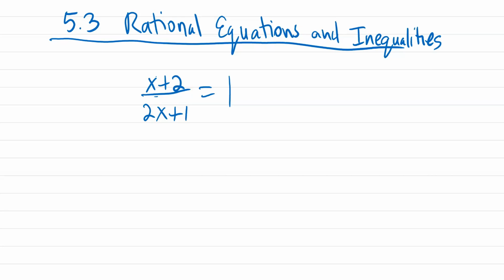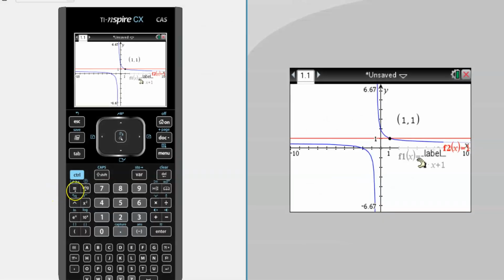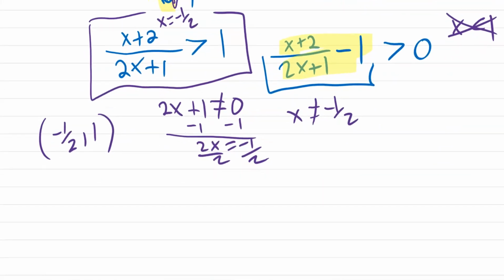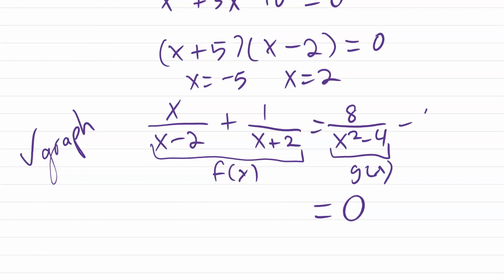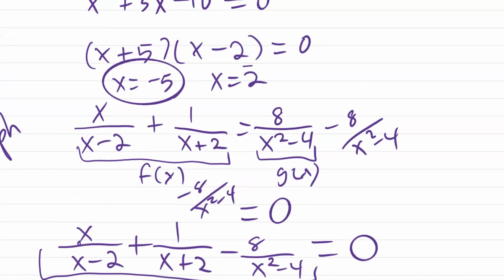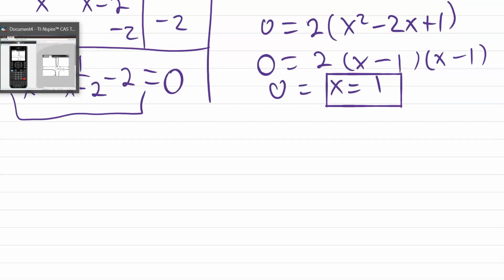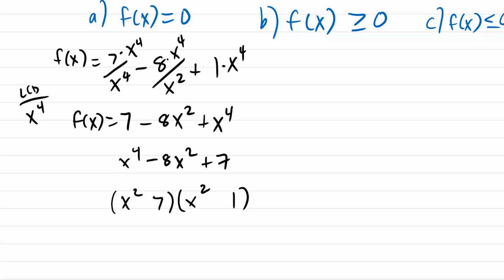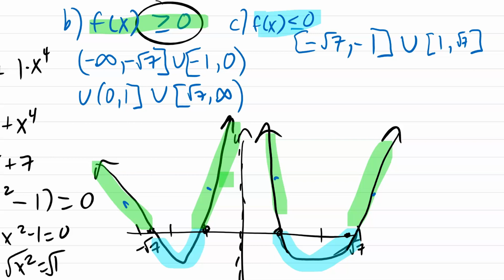Math 100 5 3 Rational equations and Inequalities